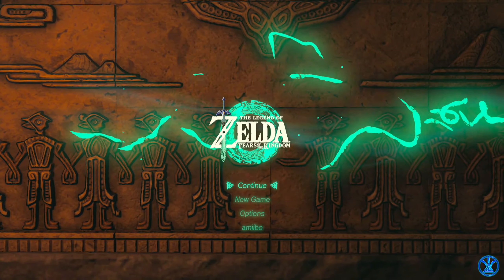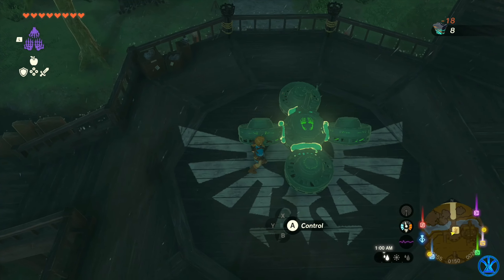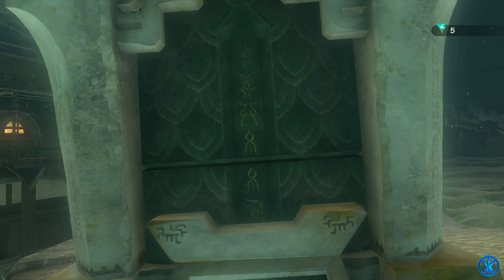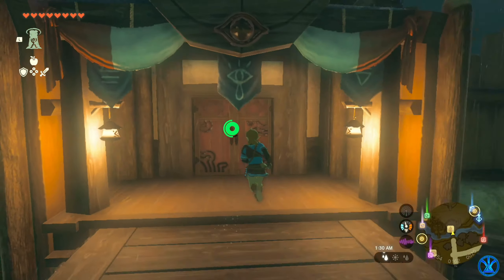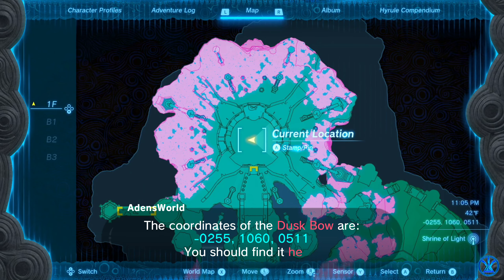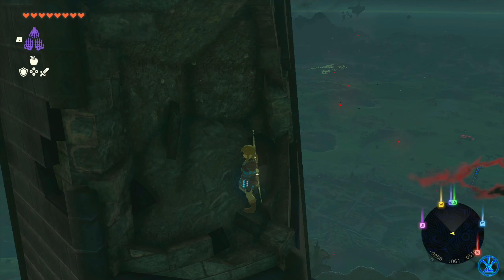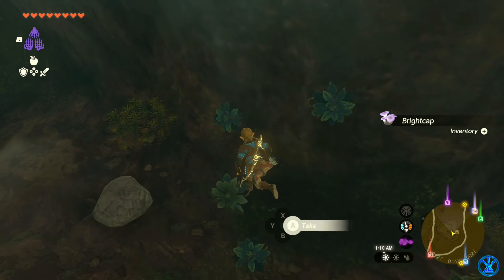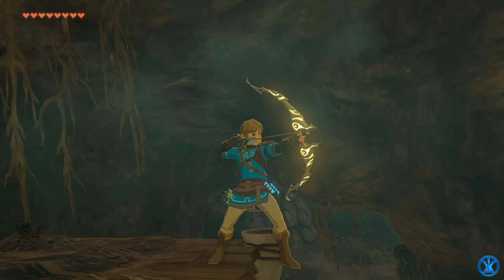How to obtain the Dusk Bow! The Legend of Zelda: Tears of the Kingdom! Heroes Awakening!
In this video we are going to be revisiting The Legend of Zelda: Tears of the Kingdom and obtaining the Dusk Bow!

In-game Music By: Nintendo